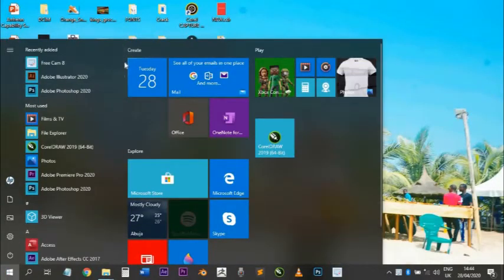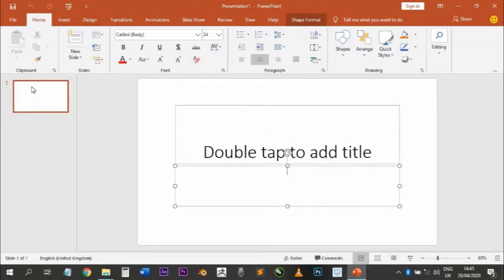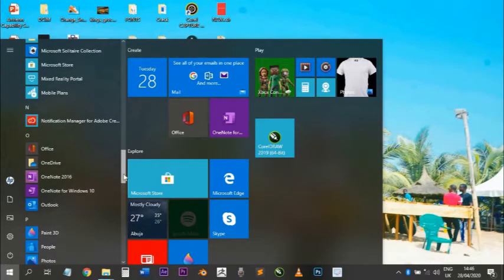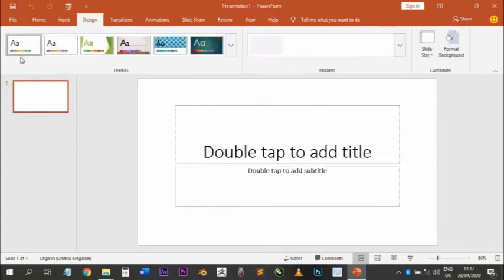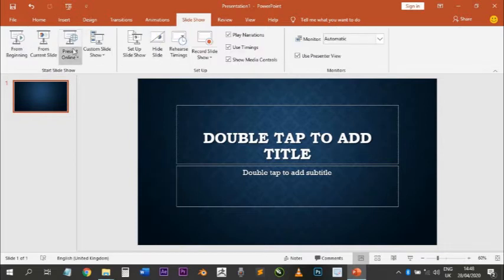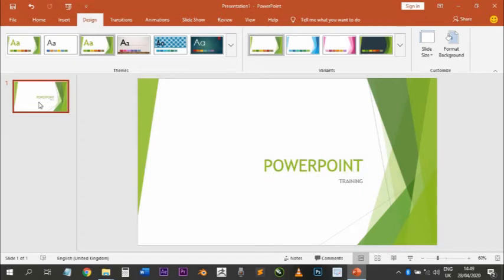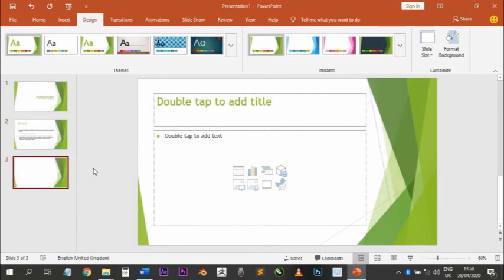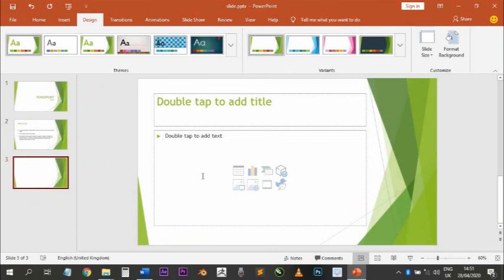Learn PowerPoint in less than 10minutes | Powerpoint For beginners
This video will give you a simple overview of PowerPoint software. It will help you get started and give you good starting.

Please give feedback in comments